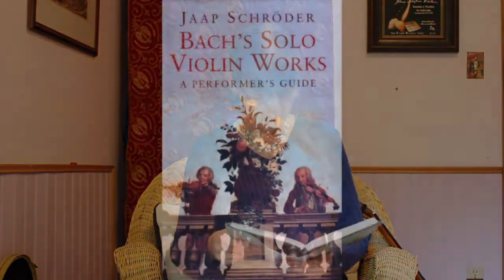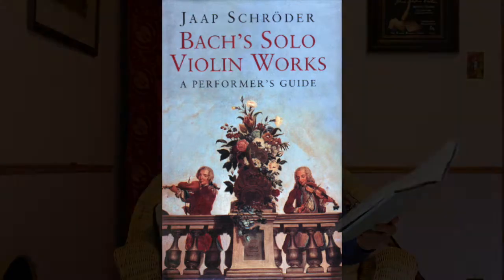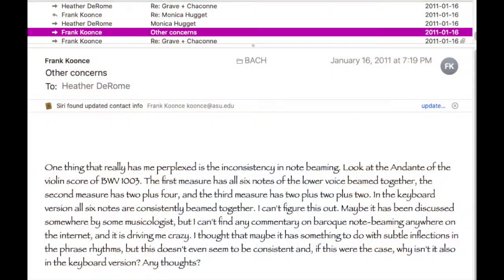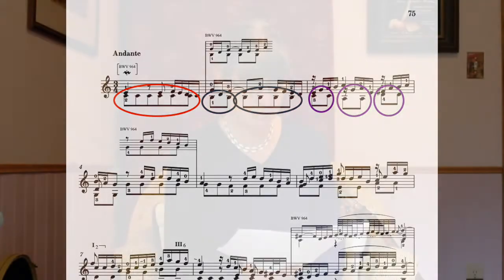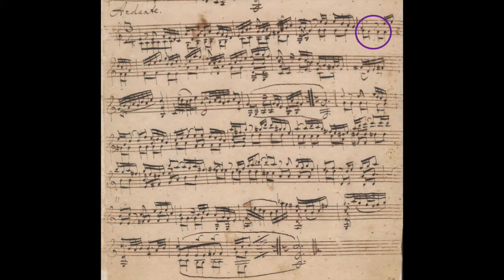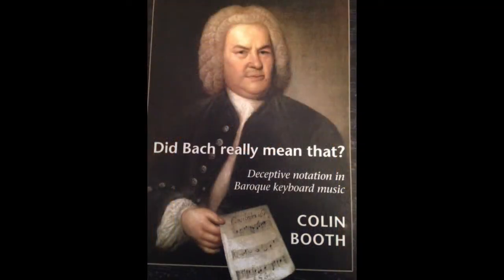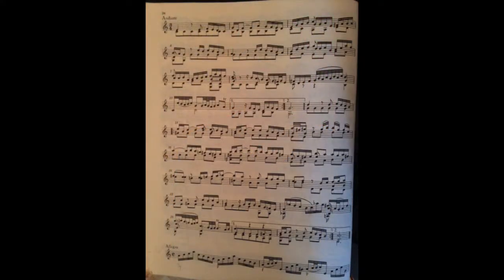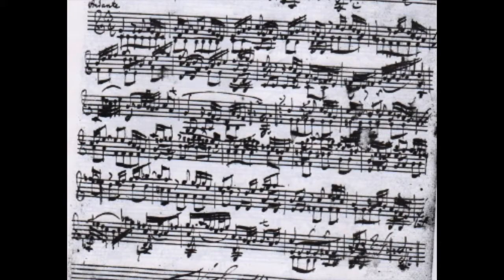Arranger's Corner, Andante in C major BWV 1003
The first video in a new series. Discusses the art of making an arrangement, after our work, myself and Frank Koonce, arranging the Sonatas and Partitas for the guitar.

Everyone loves a good mystery...

The earliest biography we have of Bach tells us that he had asserted that nothing taught him so much about music and composition as arranging the work of Vivaldi. Similarly, we could say that nothing teaches us more about Bach's music, than transcribing it for another instrument.

The reason is that when transcribing music, we run into questions and problems of a completely different nature than those we face while simply playing from a score.

The C-major Andante was chosen for this inaugural video in the "Arranger's Corner," because it presented us with an unexpected problem; initially, it seemed like a simple little question, but it actually took years to resolve. It took us off the beaten path and definitely led to other tangential discoveries along the way. In the end, the answer we arrived at was very satisfying for us, particularly so because we are guitarists.

See the video to find out more.